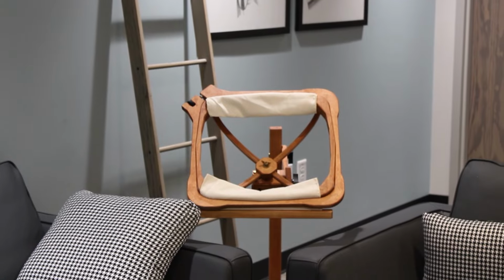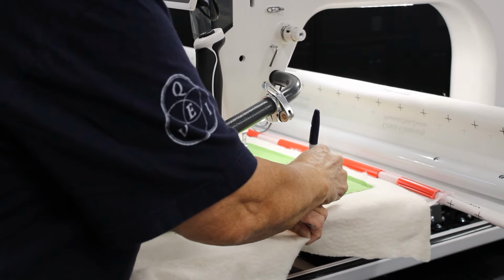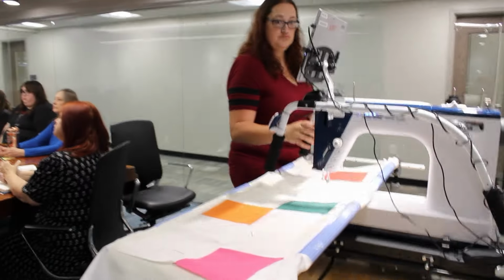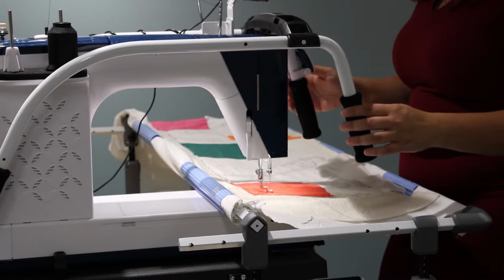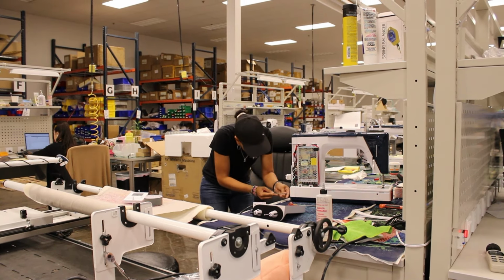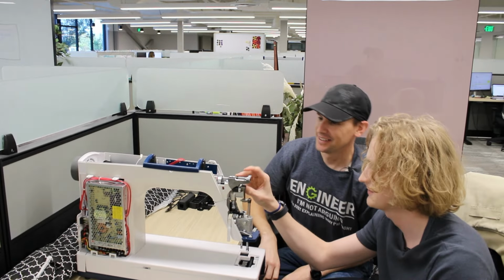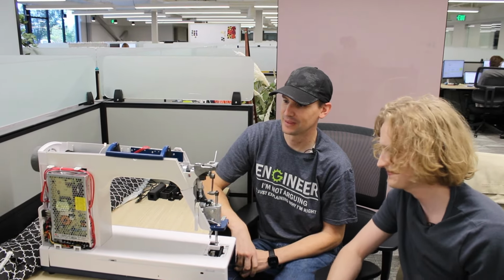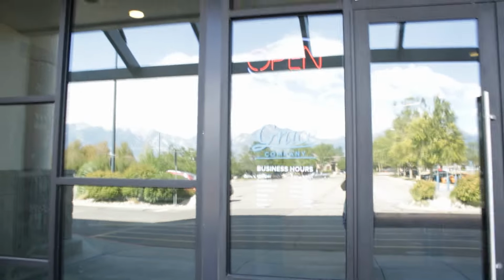Behind the Scenes of Grace Company!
Join us for an exclusive behind-the-scenes look at our engineering process. From the blueprints to the final assembly, see how our machines are meticulously designed and built to deliver exceptional performance. Plus, witness the creative spark as our team dreams up new products that will revolutionize the industry.

Don't miss this exciting glimpse into the world of Grace Company!

Follow us on other platforms for more quilting content 🥰